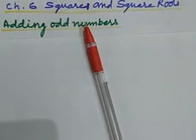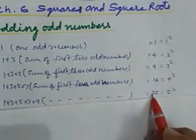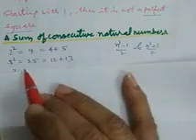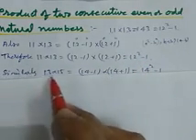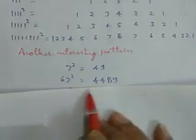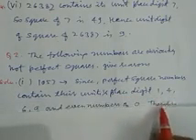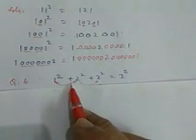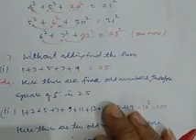Maths class for 8th, ch.6 Square and Square Roots, By I.C.Baleechwal , on 06/11/2020 .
Adding numbers, different patterns and missing term, solving exercise questions, etc.